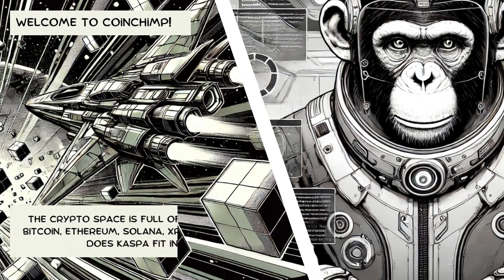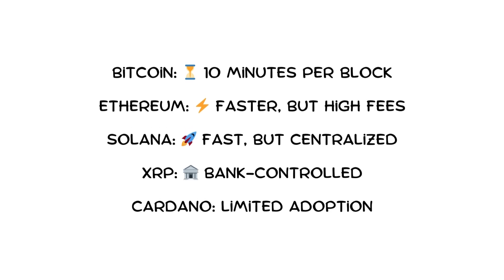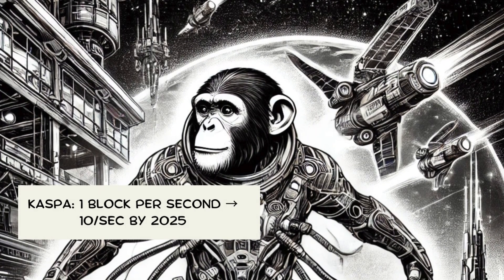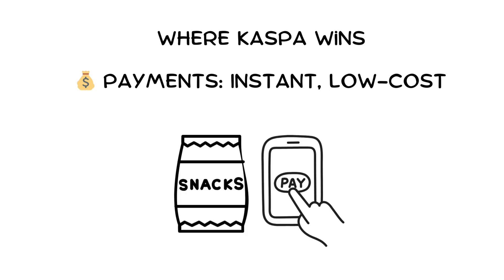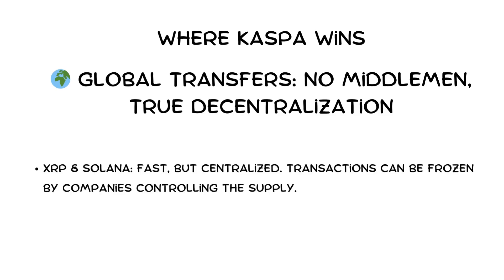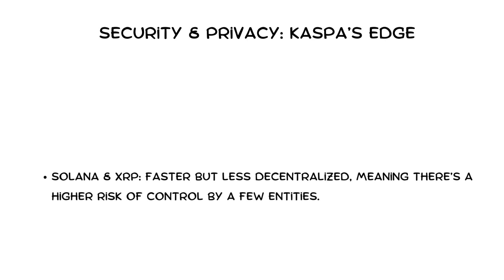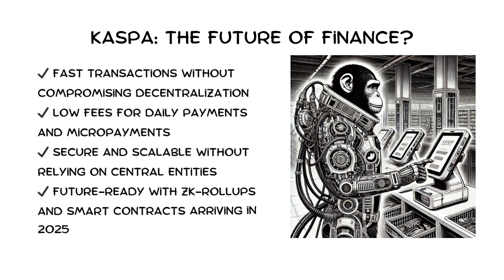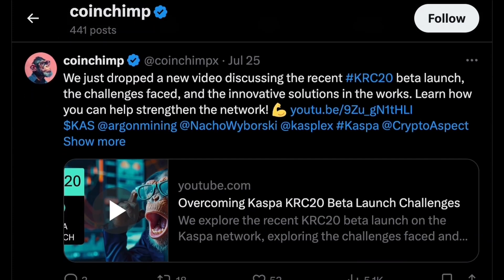Kaspa Explained: How It Beats Bitcoin, Ethereum & Solana in Speed & Fees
Is Kaspa just another cryptocurrency, or does it truly offer something groundbreaking? In this video, we compare Kaspa to the biggest blockchains—Bitcoin, Ethereum, Solana, XRP, and Cardano—to see how it stacks up in terms of speed, scalability, decentralization, security, and real-world use cases.

💡 What You’ll Learn in This Video:
✔️ Transaction Speed & Fees – How Kaspa achieves instant transactions at near-zero cost compared to Bitcoin’s slow blocks and Ethereum’s high gas fees.
✔️ Decentralization – Unlike Solana and XRP, which have central points of control, Kaspa maintains full decentralization while staying fast and efficient.
✔️ Micropayments & Streaming Money – Why Kaspa is perfect for gaming, content creation, and real-time payments compared to outdated legacy blockchains.
✔️ Security & Future Innovations – How Proof-of-Work and BlockDAG ensure Kaspa remains secure while enabling high throughput. Plus, zk-Rollups coming in 2025 for enhanced privacy and smart contract functionality.
✔️ Real-World Use Cases – From daily payments to global money transfers, Kaspa is positioned as a true digital cash solution without middlemen or high fees.

🔍 Comparison at a Glance:
⏳ Bitcoin – Secure but slow (10 min per block)
💸 Ethereum – Faster, but high fees make small transactions impractical
🚀 Solana – Ultra-fast, but centralized with frequent network outages
🏦 XRP – Optimized for banks, not individual users
🌍 Kaspa – 1 block per second, full decentralization, low fees, and future-ready technology

As the crypto space evolves, the demand for fast, scalable, and decentralized blockchains is rising. With its BlockDAG architecture, Kaspa offers a glimpse into the future of digital finance—one that doesn’t compromise on security or efficiency.

Could Kaspa be the next major breakthrough in crypto? Watch the full breakdown and decide for yourself!